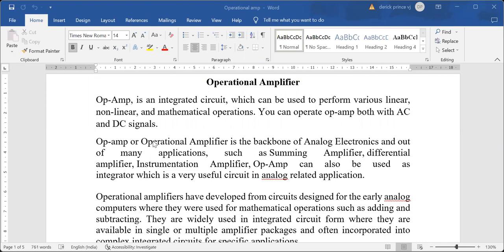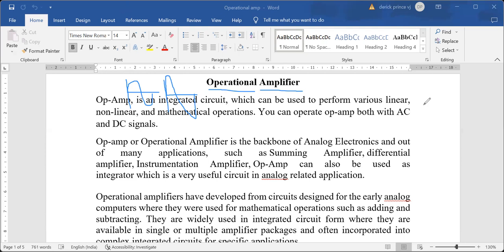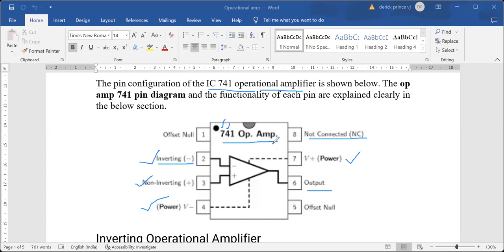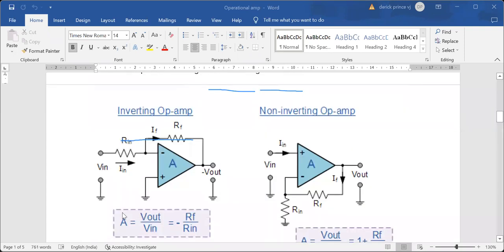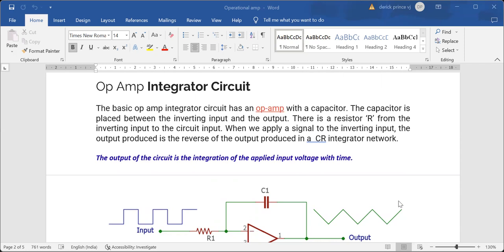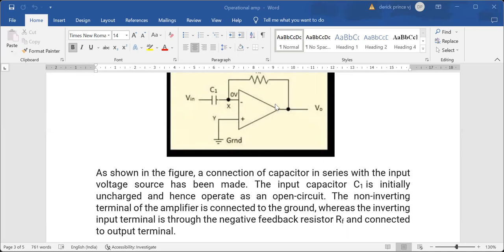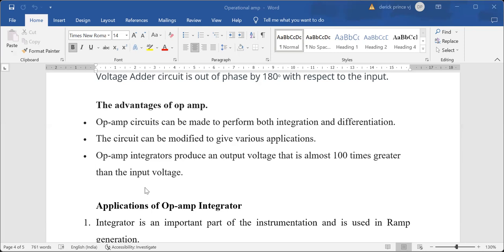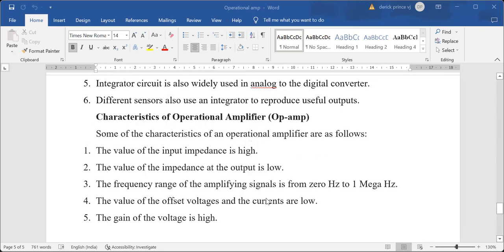Operational Amplifier # IC-741 Pin details # types # Advantages Characteristics#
also watch ,
6,Grid Connected Synchronous Generator, Analysis Of Voltage Droop & Frequency(Governor) Droop Characteristics ,P.F Corrections With Modern AVR